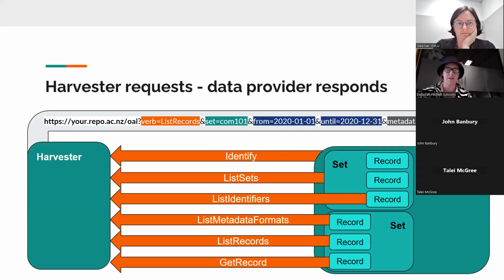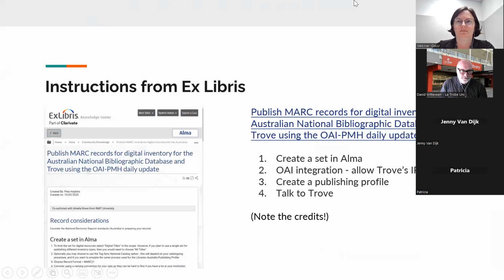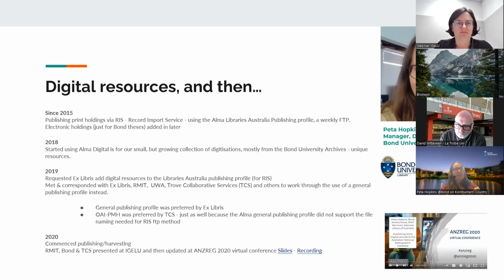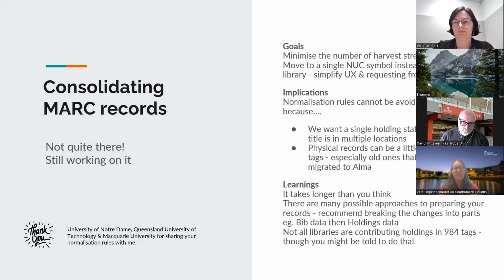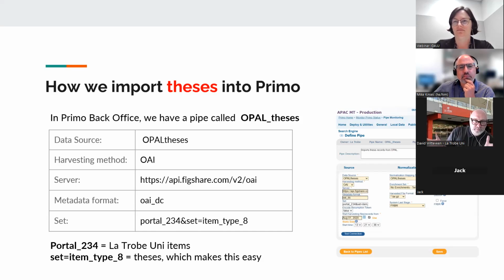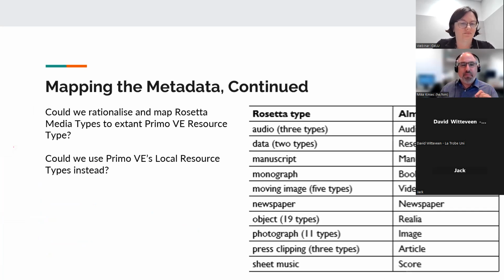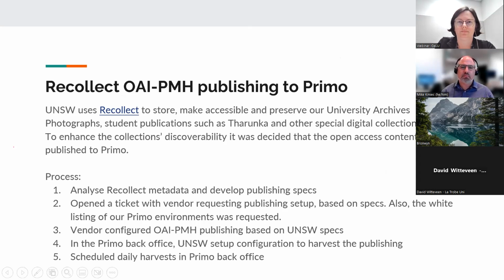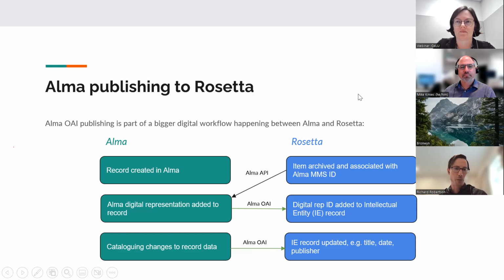OAI PMH Alma Primo Rosetta and More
OAI-PMH is being used for a variety of import and export tasks in ANZREG libraries. This panel discussion will cover the basics of what OAI-PMH is, followed by a variety of specific use cases, including Trove, Figshare, Recollect, and Ex Libris systems.